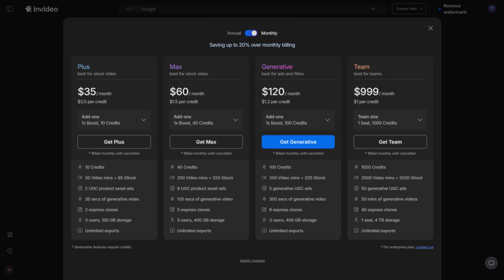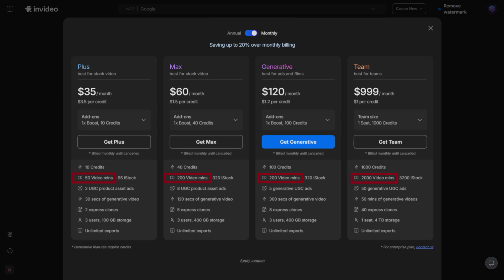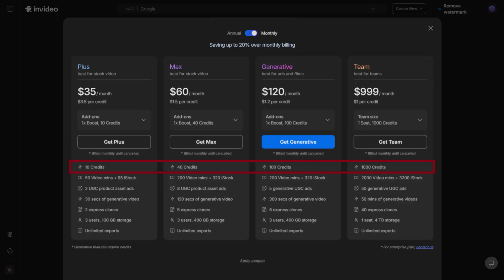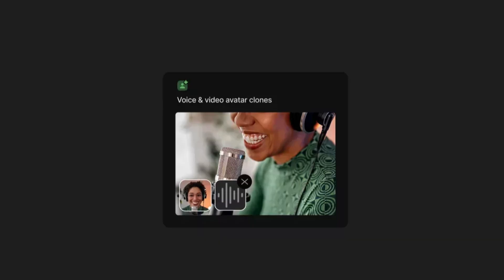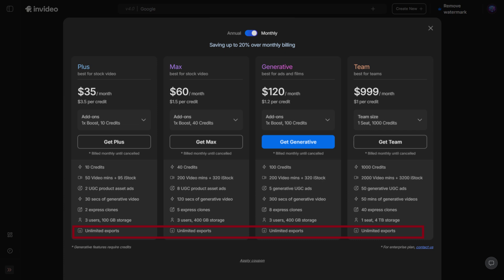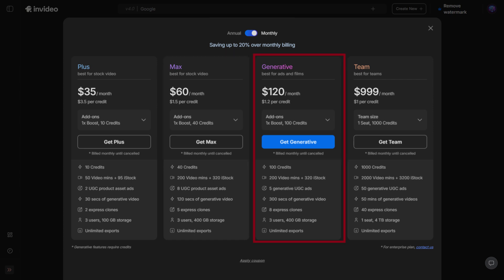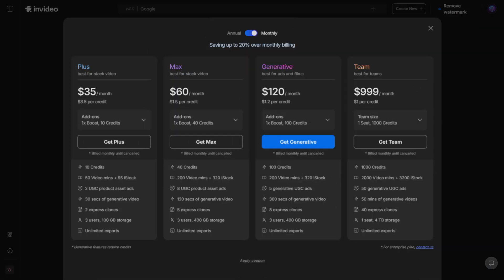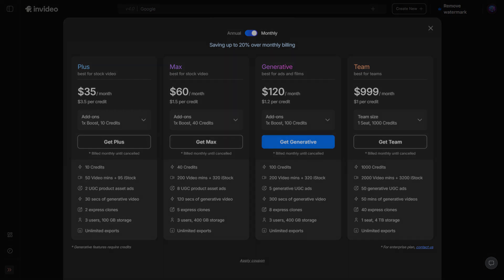InVideo AI: Updated Pricing [Express Clones, Video Mins, Team Plan...]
In this updated guide to InVideo AI v4.0, we break down the latest pricing plans including video minutes, generative credits, express clones, and the all-new Team plan. Learn what each feature means and find the best plan for your content

What you get for free: The free plan gives you 10 minutes of video generation and 4 exports every week.  You get unlimited premium media from Storyblocks and Shutterblock to use in your video.  All videos created and exported on the free plan have an invideo watermark and stock media watermarks on them.